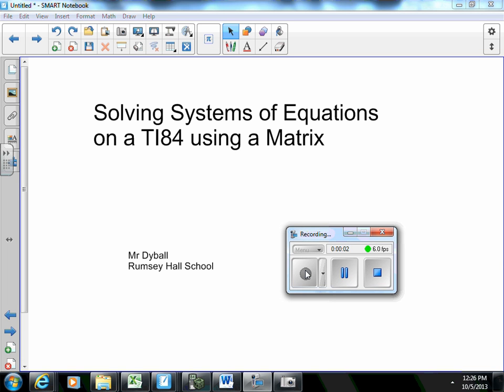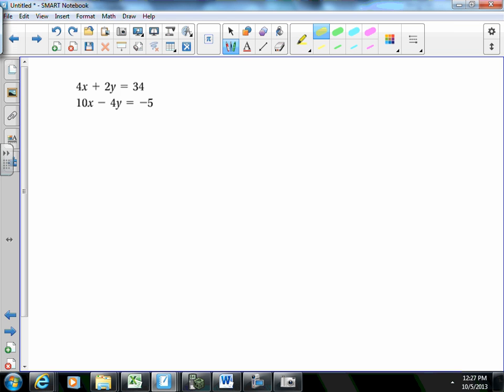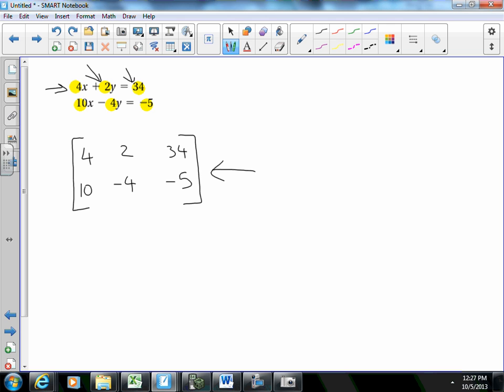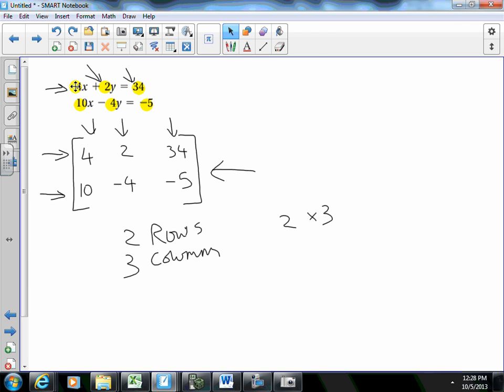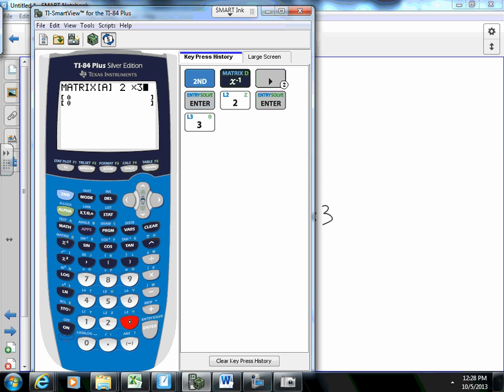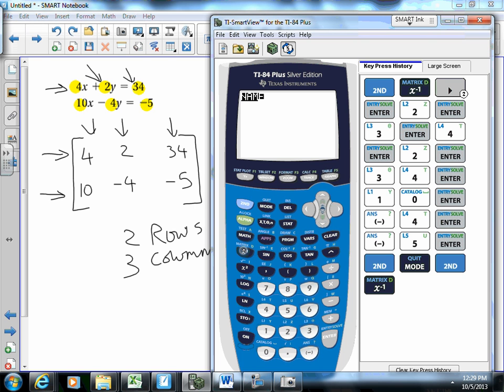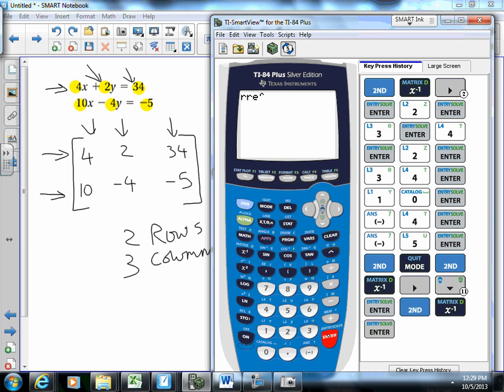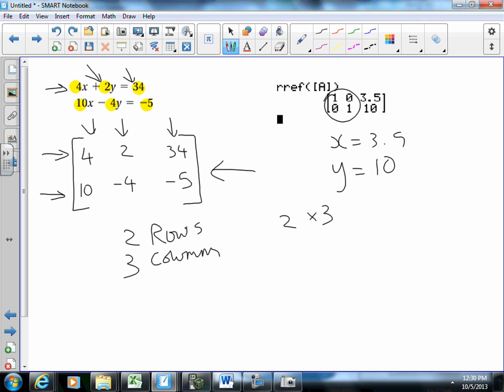matrix solving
How to solve a system of linear equations in standard form using matrices on a TI84